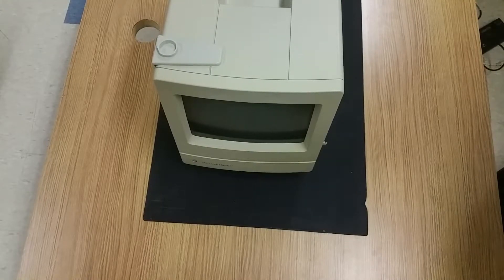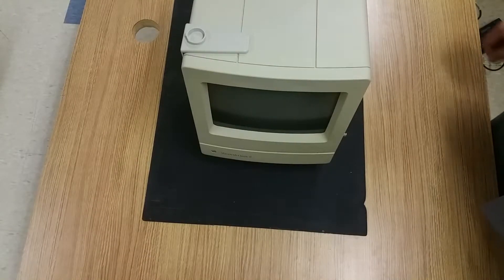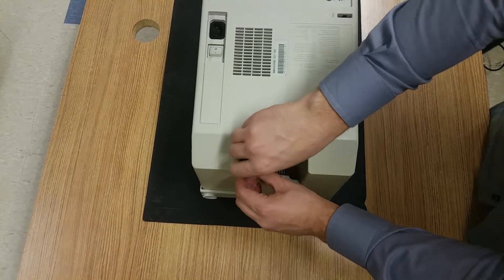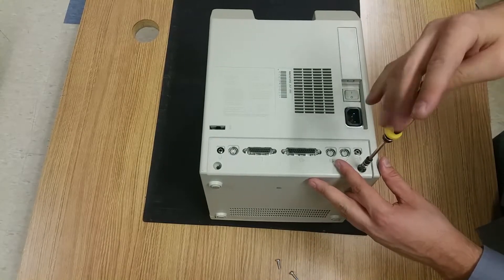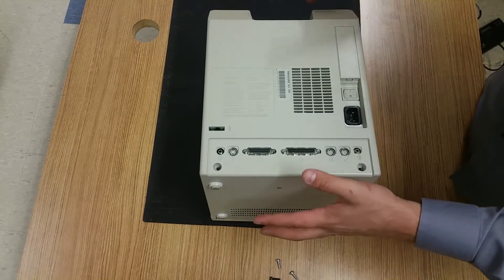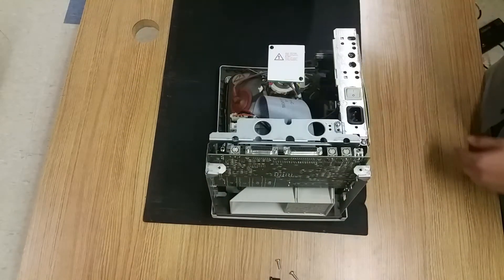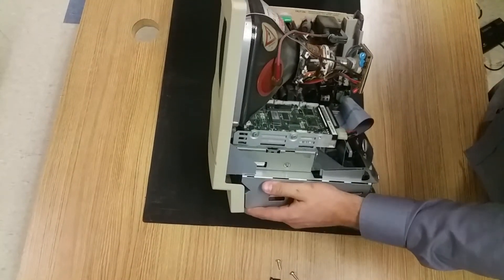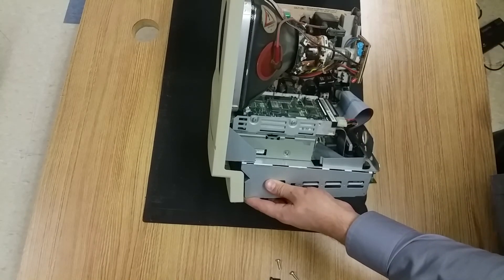Disassembling a Macintosh Classic II Part 1 - Removing the Case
In this video series, I disassemble a Macintosh Classic II, and all-in-one computer from the 90's.

This is part 1, where I remove the plastic case from the device.